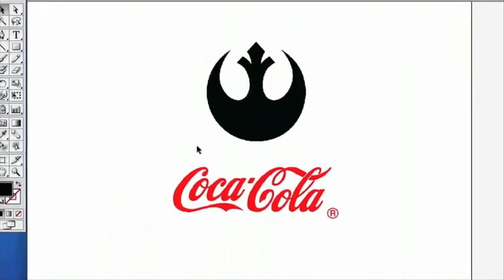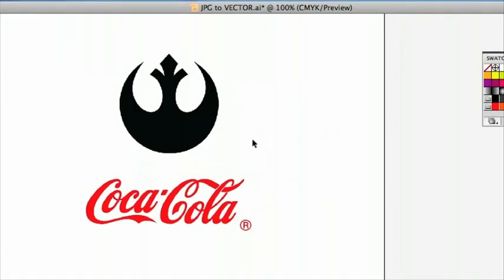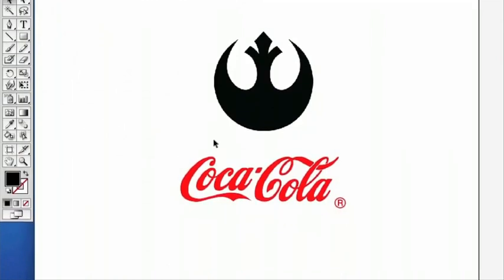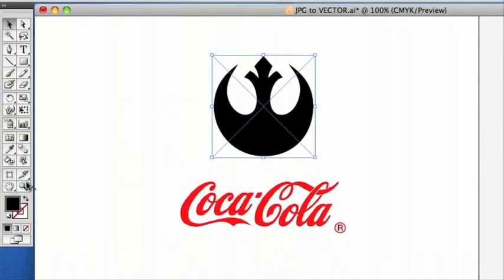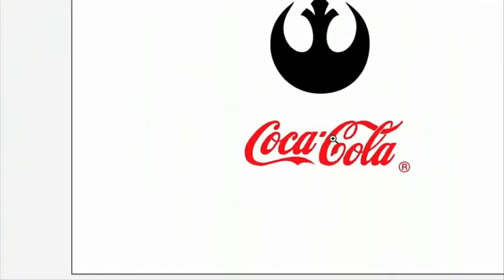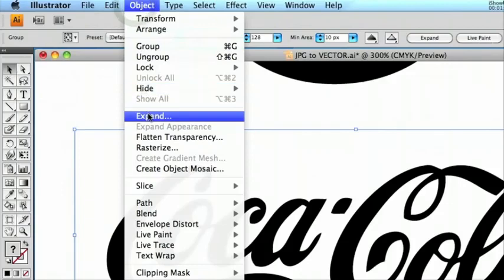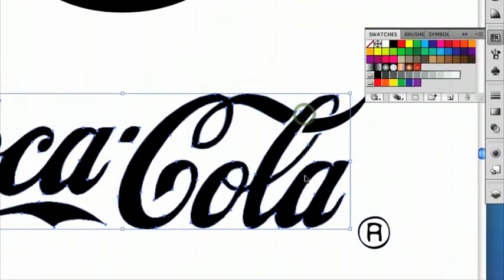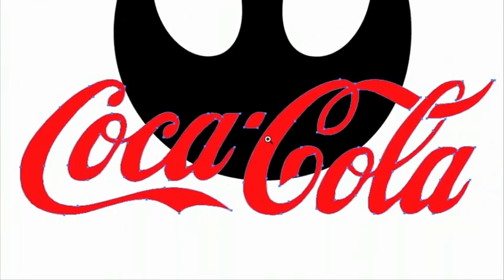Tutorial - Converting JPG logo to Vector